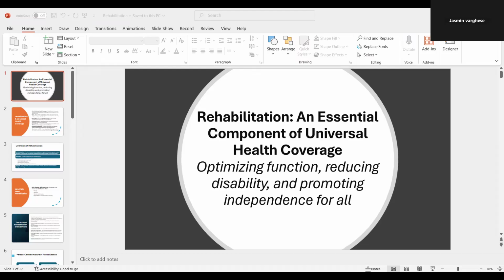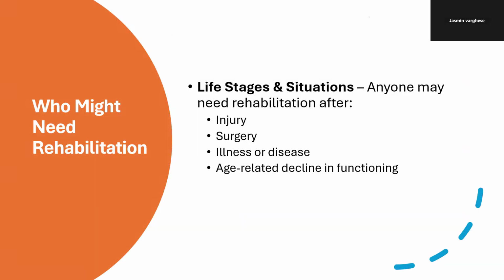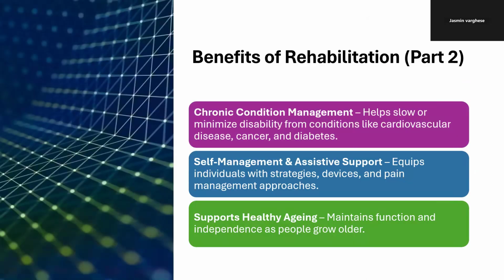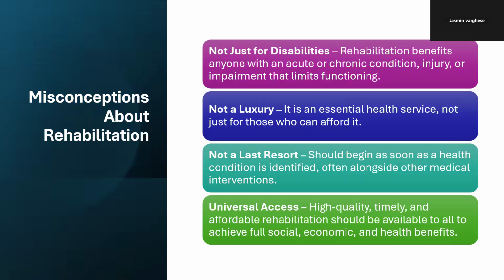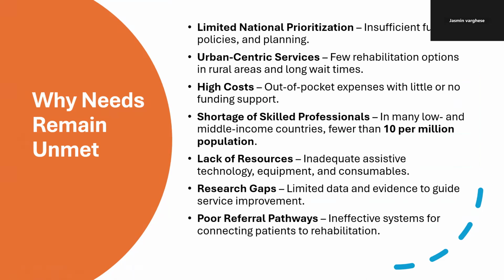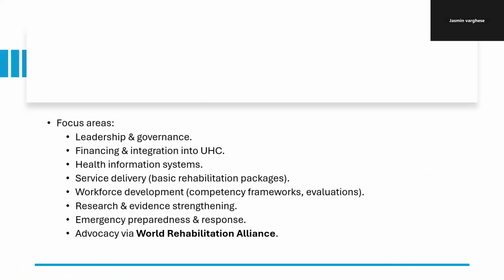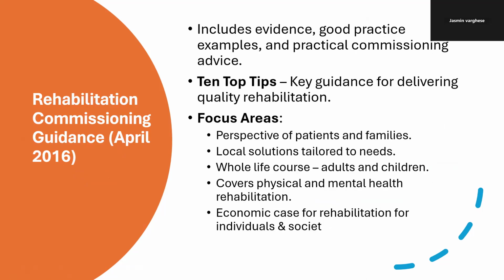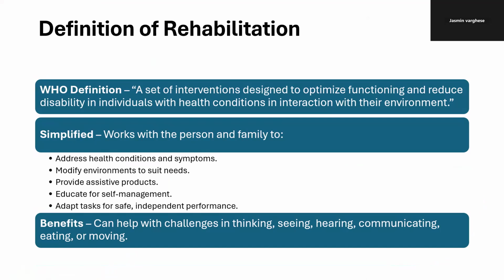Rehabilitation – Truths & Misconceptions | WHO Definition"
Hey Guys,
Please learn what is rehabilitation.